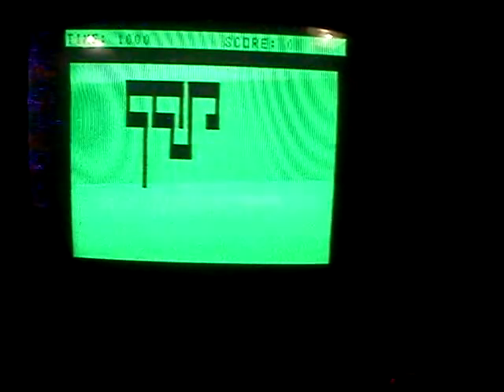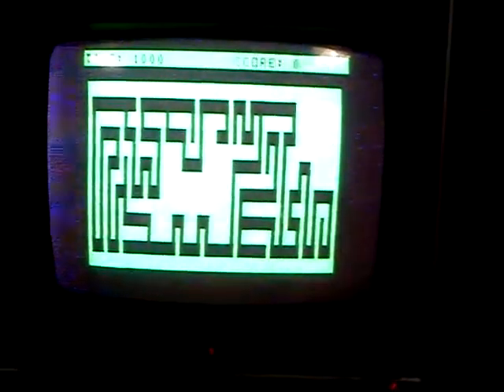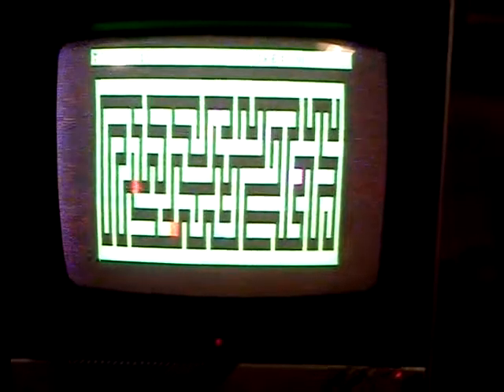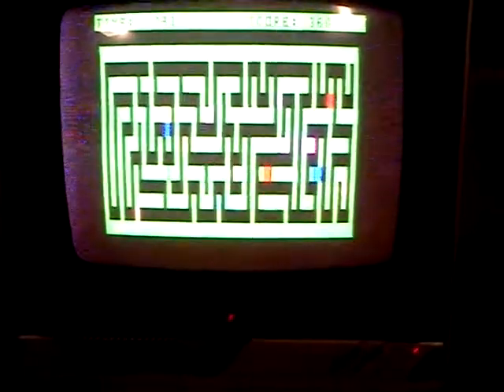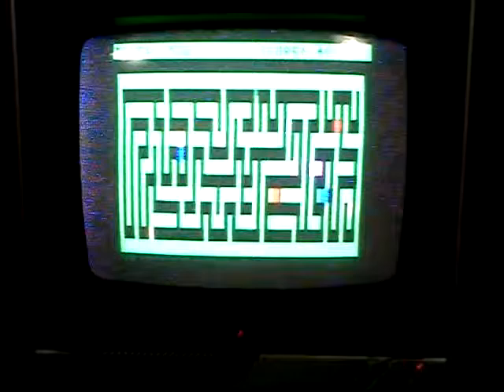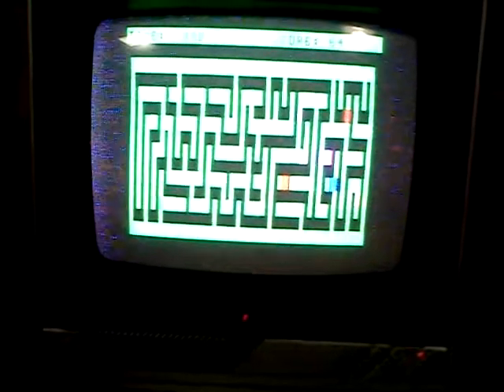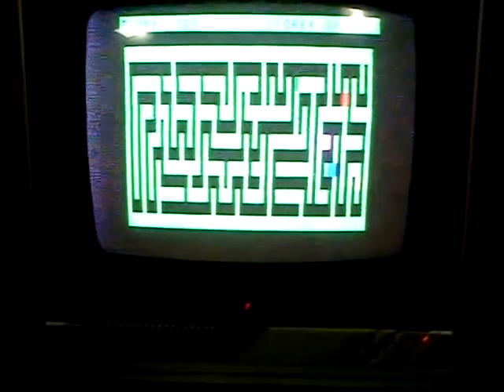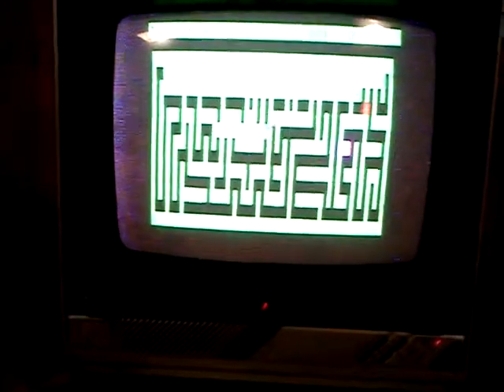RAINMAZE.BAS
BASIC program for the TRS-80 MC-10 8-bit computer ported by Jim Gerrie.  Example of my retro-computing programming hobby.